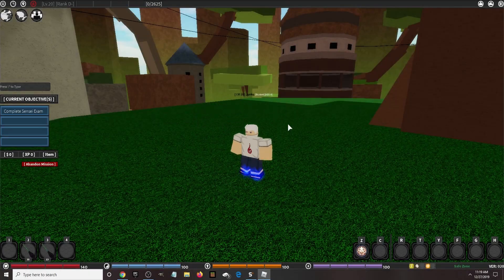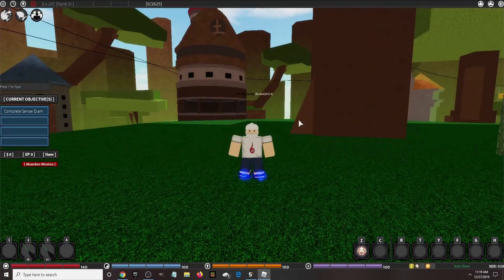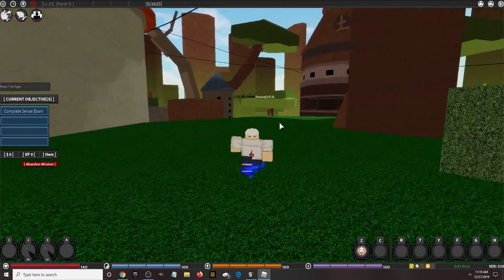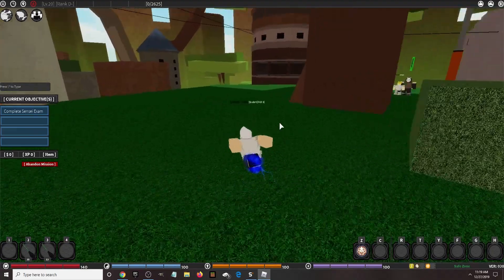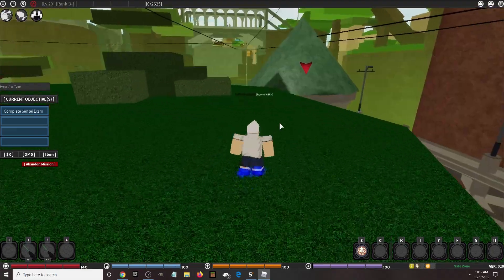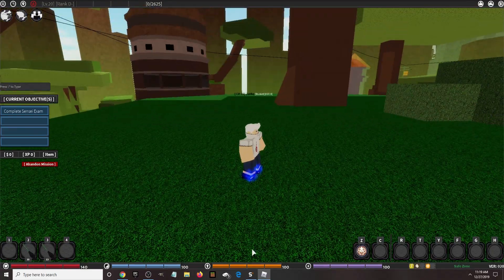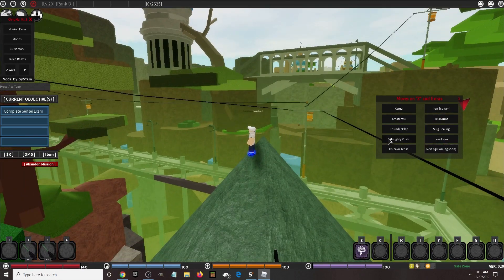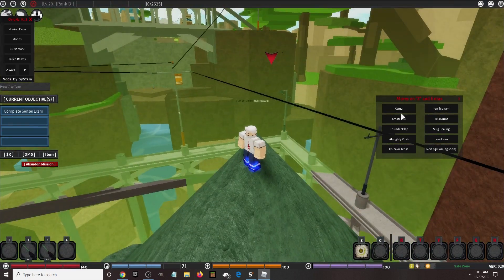[UPDATE] Shinobi Origin Script | Moves and TP?